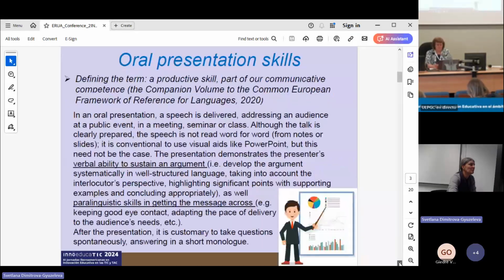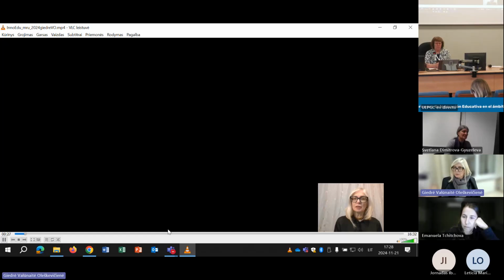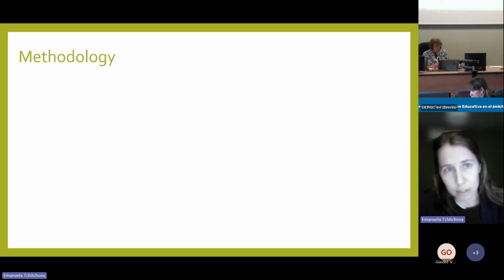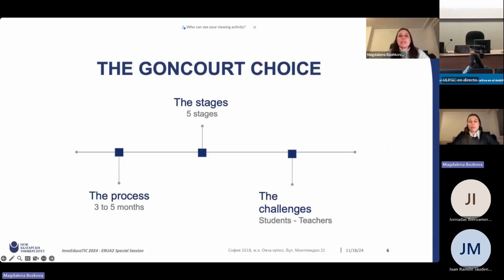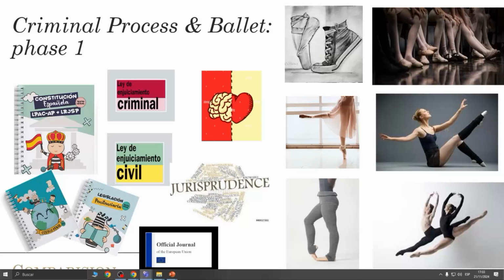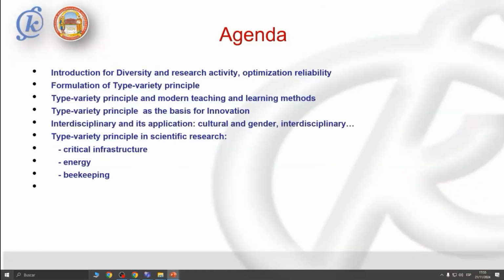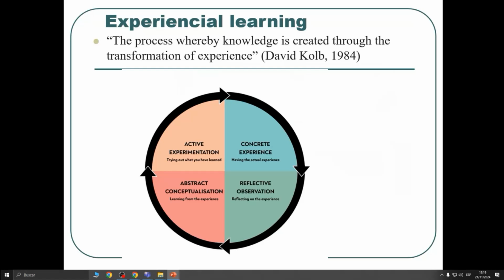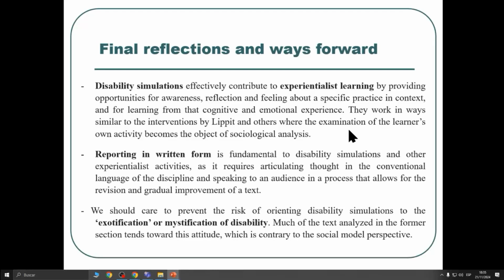5/5 - InnoEducaTIC 2024 - Room B Afternoon 21/11/24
InnoEducaTIC 2024 - XI Jornadas Iberoamericanas de Innovación Educativa en el ámbito de las TIC y las TAC